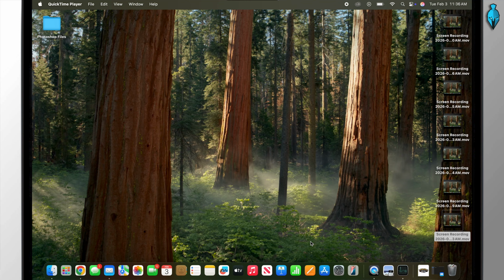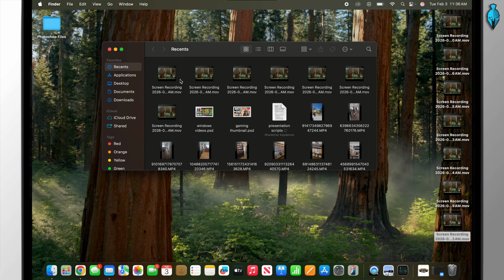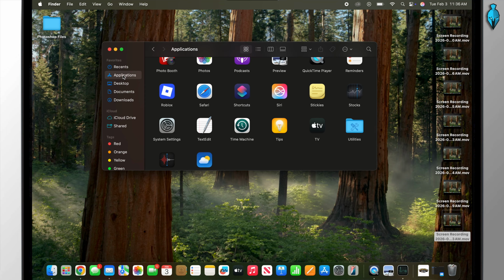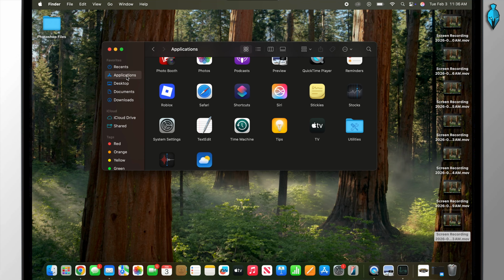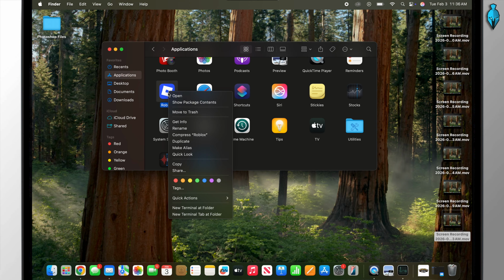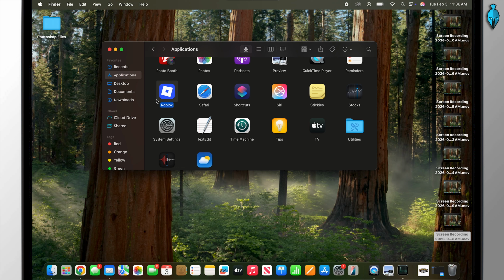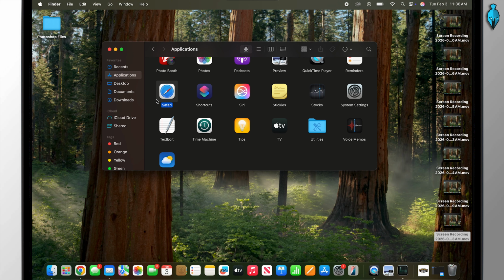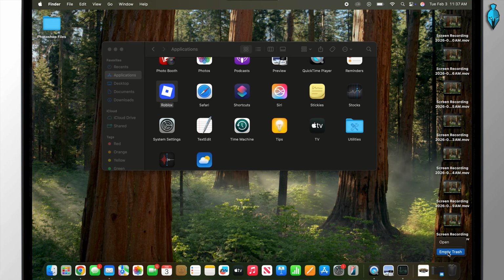How To Delete Apps On Macbook Air M1 - Full Guide